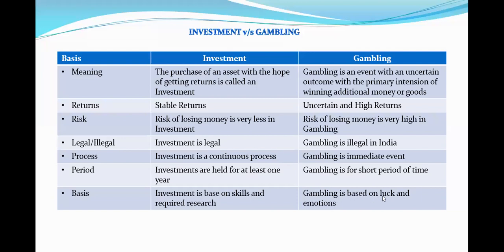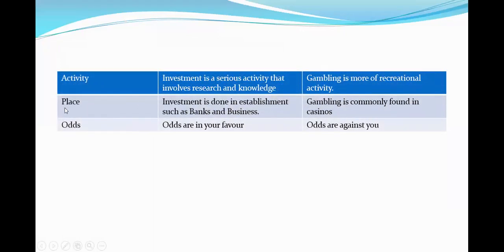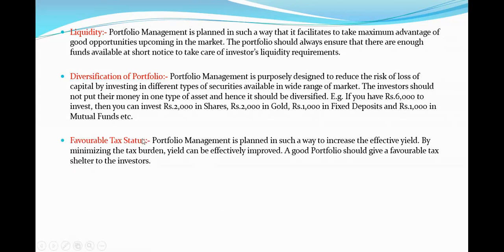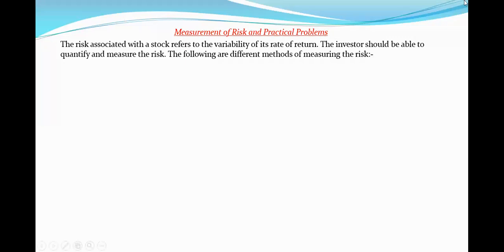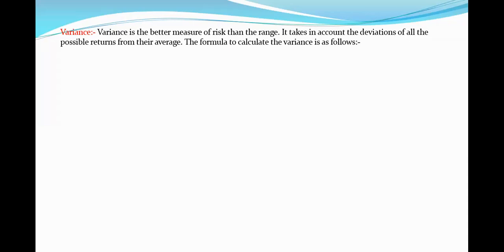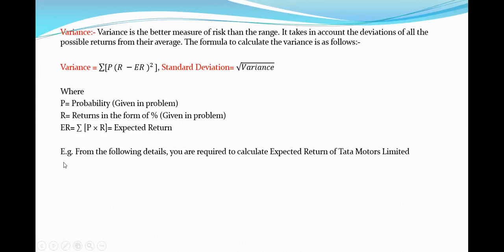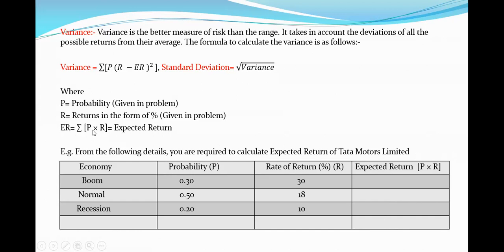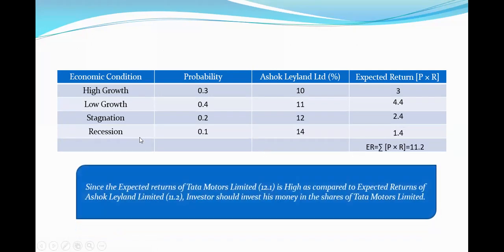Portfolio Management- Range and Expected Return